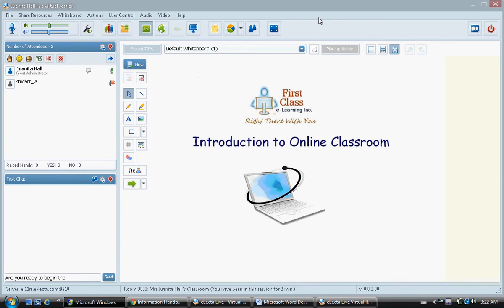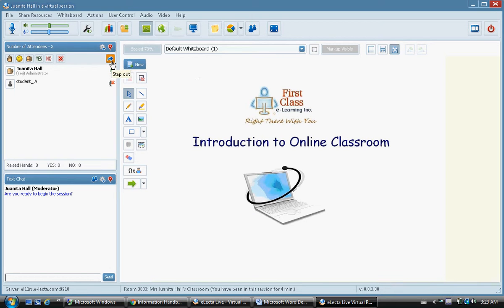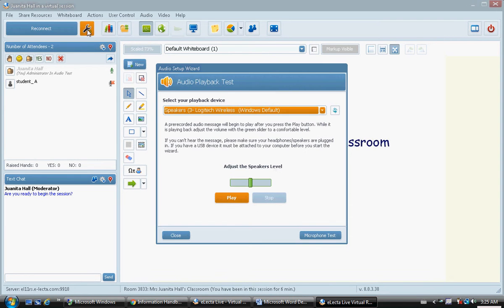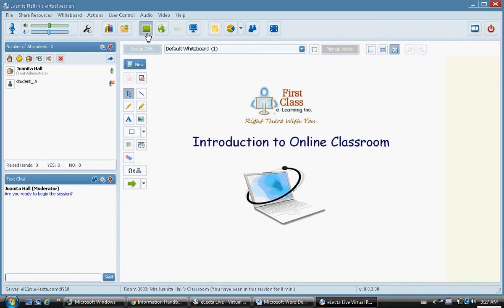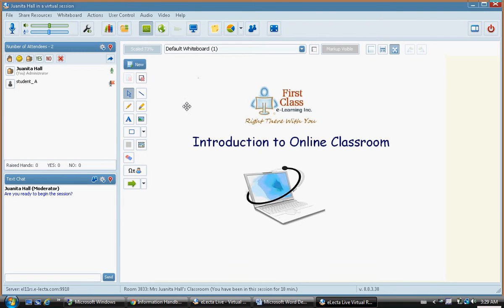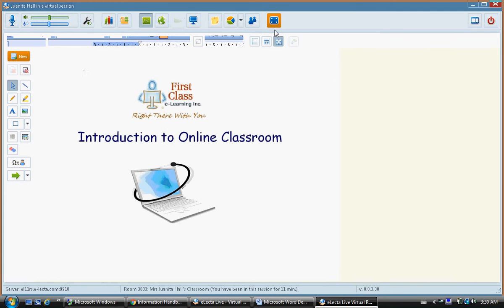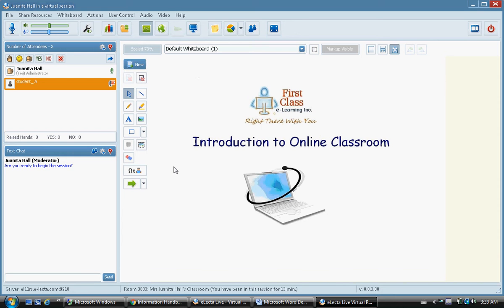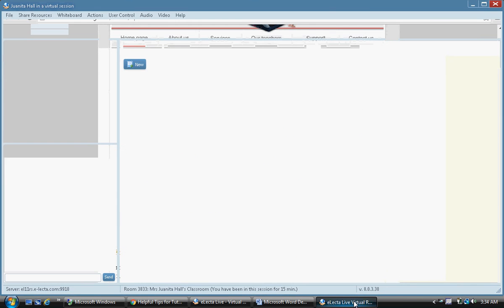Introduction to Online Classroom For Tutors